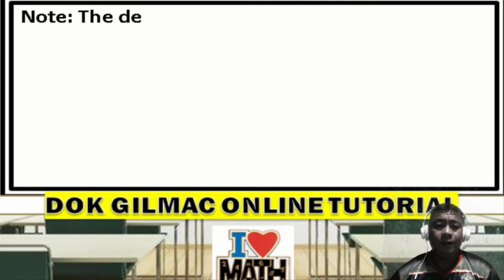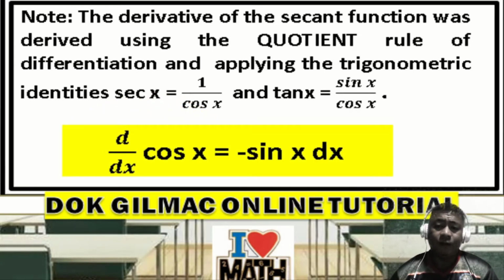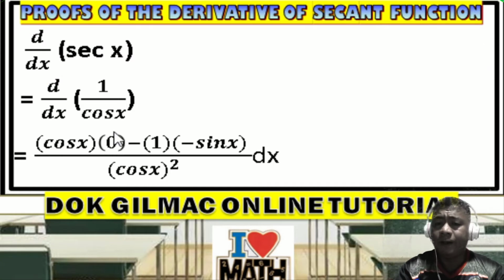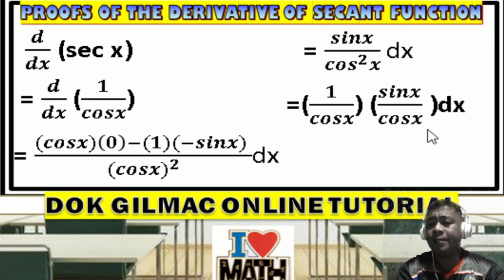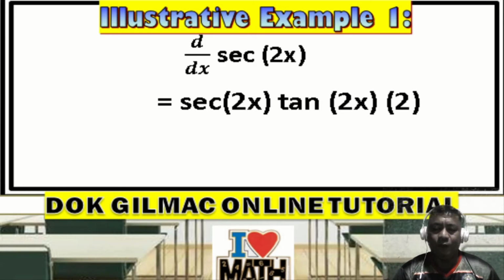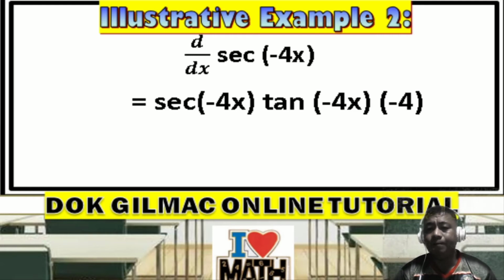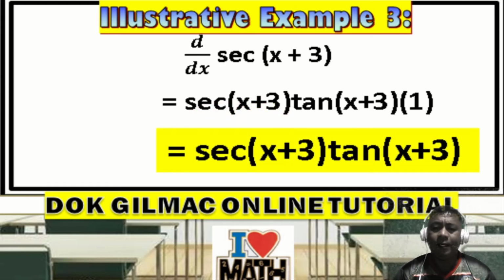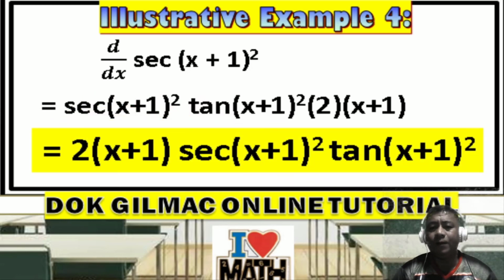THE DERIVATIVE OF SECANT FUNCTION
This video shows you the derivation of the derivative of secant function and also how to apply the formula for the derivative of secant function.